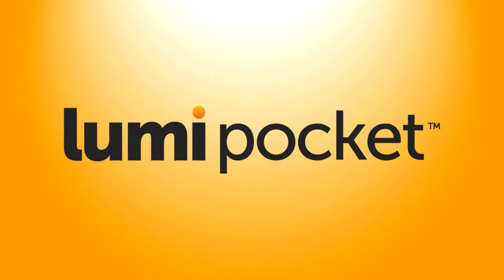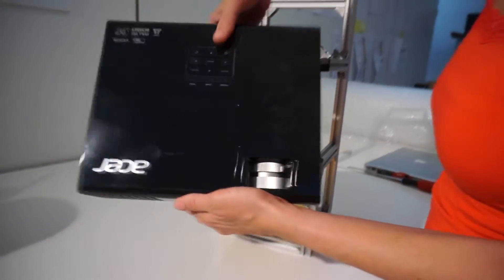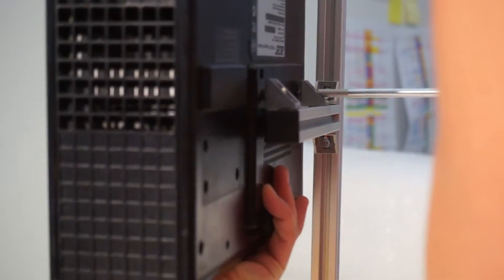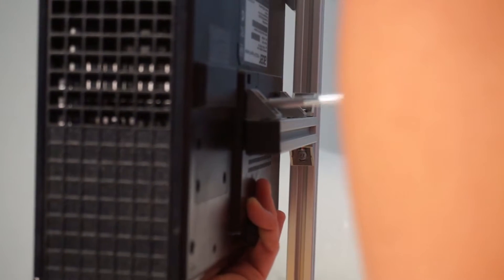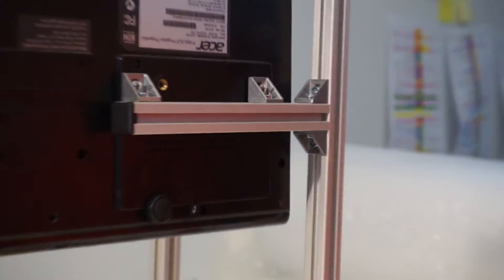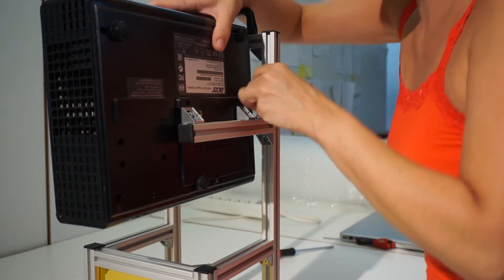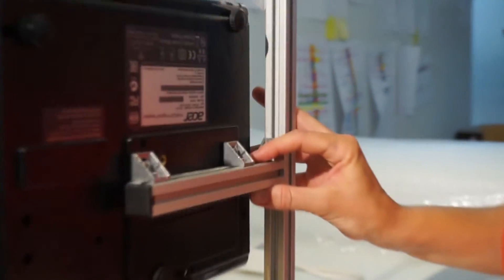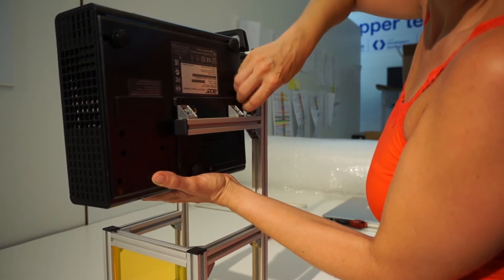LUMIPOCKET: 3 - How to Fix Projector on the Docking Station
In this video we show how to fix your projector on the newly available docking station